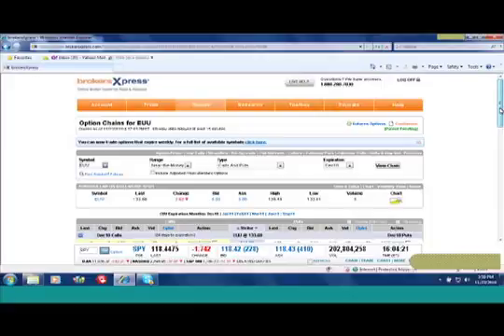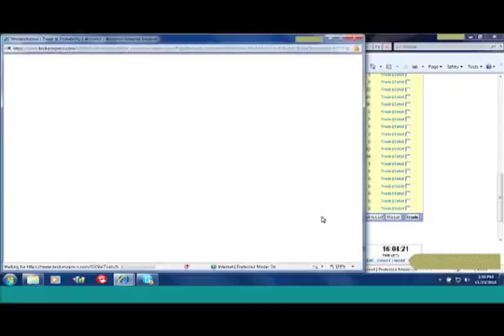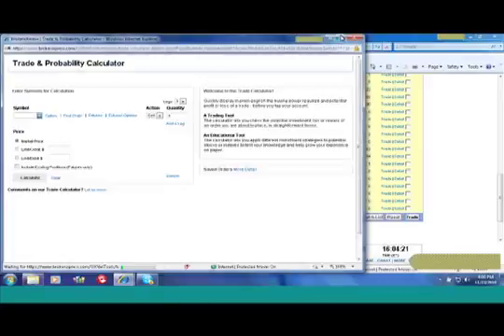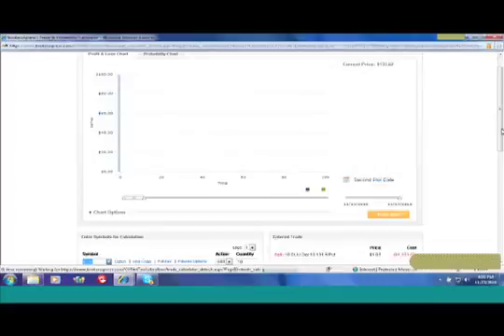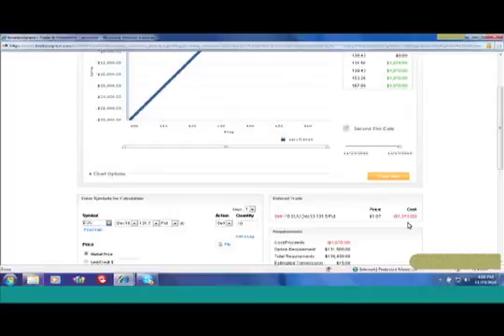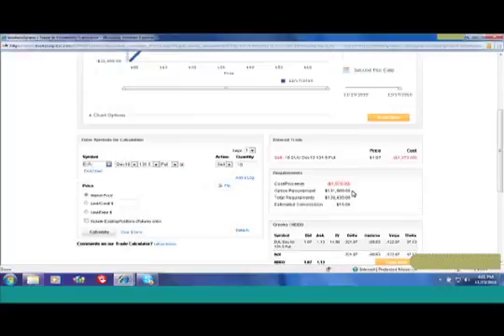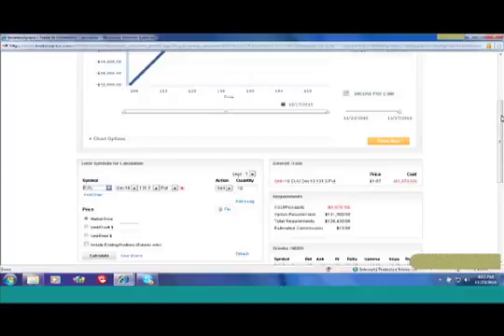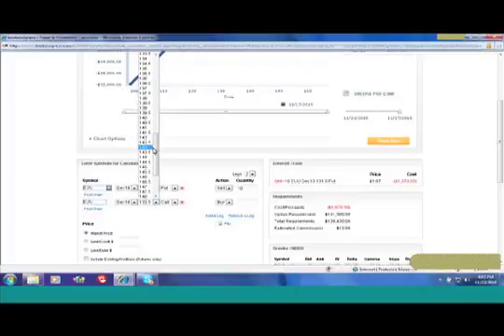Pt4, Mike Tosaw: Going Long on the Currency Markets Using FX Options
Mike Tosaw, a top options instructor and Registered Representative at brokersXpress, discusses longer-term options strategies that help you play the currency markets with limited risk using FX Options.